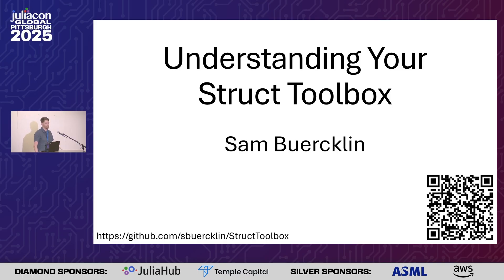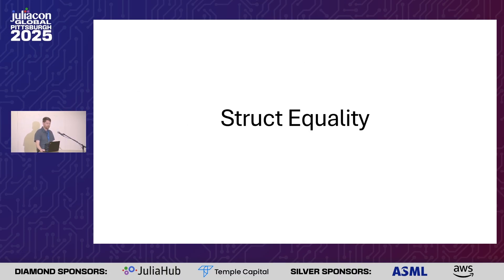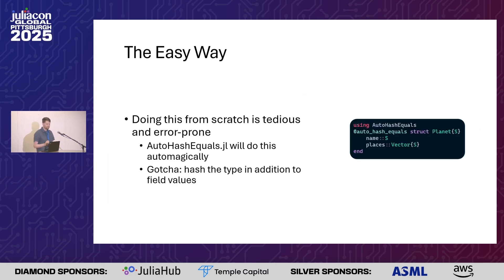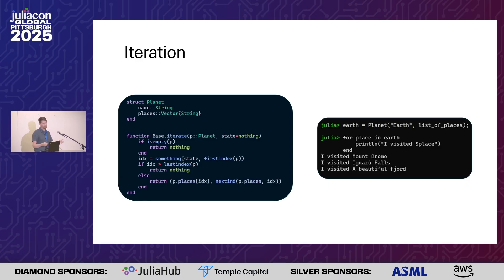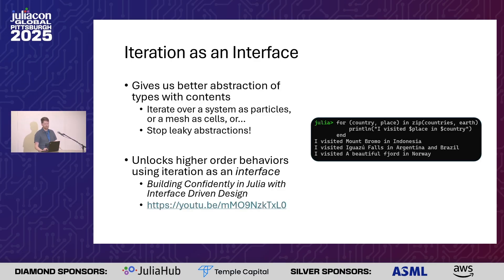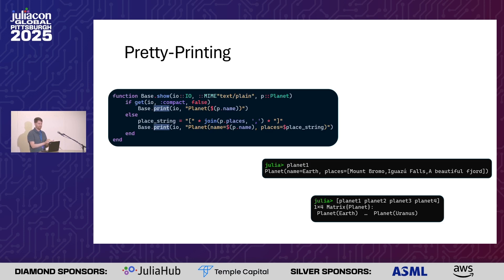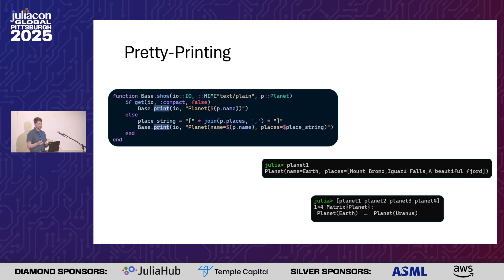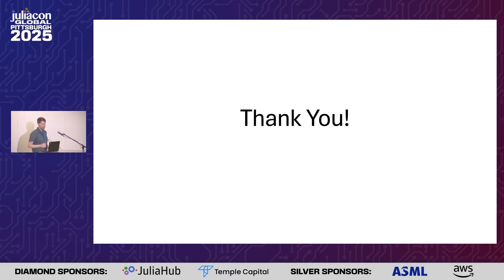Understanding Your Struct Toolbox | Buercklin | JuliaCon Global 2025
Understanding Your Struct Toolbox by Sam Buercklin

Writing Julia is often a back-and-forth between designing structs to represent a problem and then implementing methods for these structs to solve the problem. At a glance, structs appear to be a fancy container with named fields: a special `NamedTuple` that is easy to dispatch on.

This talk takes a deeper view of structs as the language we use to describe problems, a utility for understanding our code, and a tool for implementing complex features beyond this view of structs as convenient `NamedTuple`s.

Specifically, we highlight common useful interfaces to implement for structs that enable higher order behavior. These interfaces include understanding struct equality, or identifying what goes into implementing an iterable object.  We demonstrate best practices for improved type introspection via custom struct printing.

Finally, we emphasize the difference between mutable and immutable structs. The syntax of mutable structs suggests only a difference in the mutability of constituent fields. However, we demonstrate features which are only available to mutable structs, even when all fields are marked as immutable.